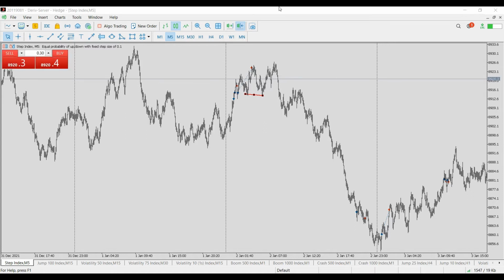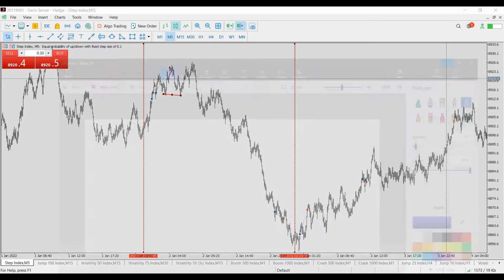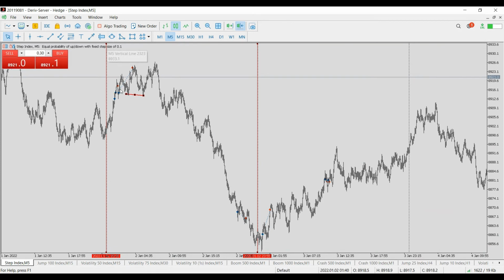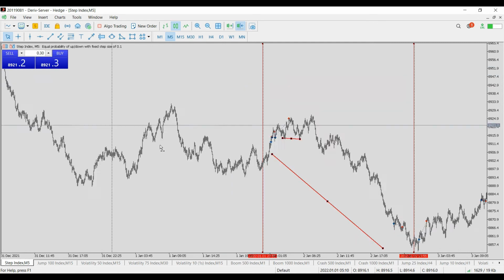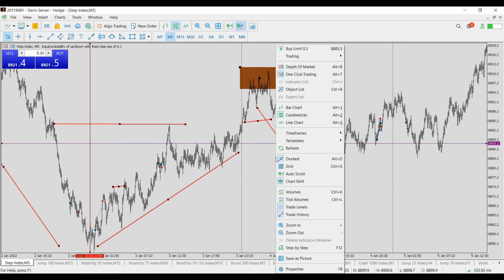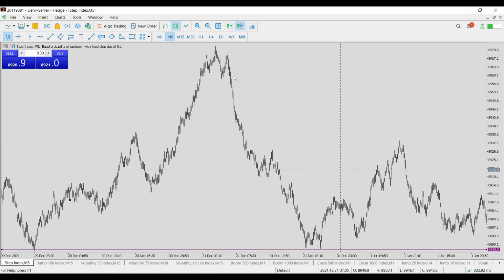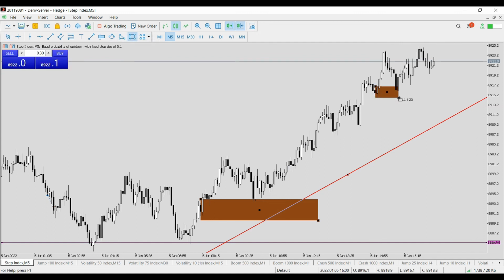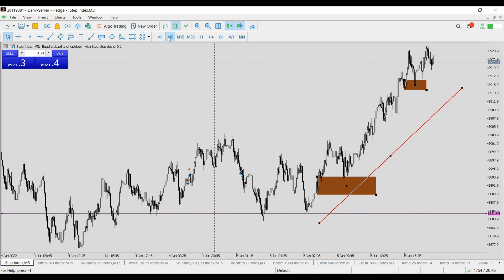VOLATILITY INDICES SECRET STRATEGY || M5 A & V Formation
Hello Traders, in this video I talked about a very simple but powerful strategy that you could use to milk any pair in synthetic Indices. do forget to subscribe and share much love.

Join our new Telegram Group